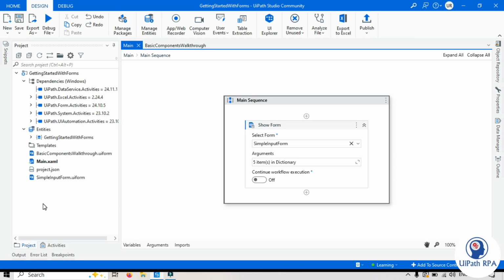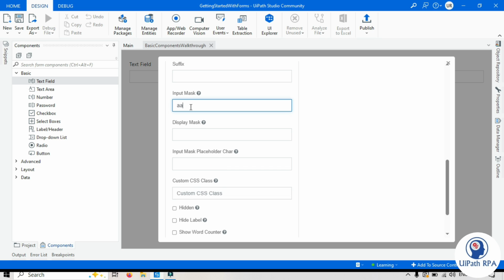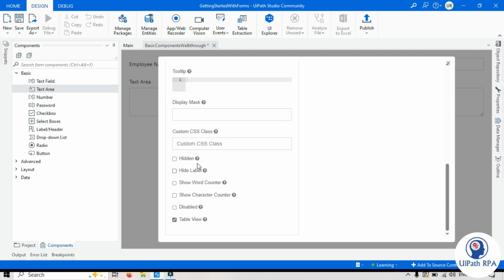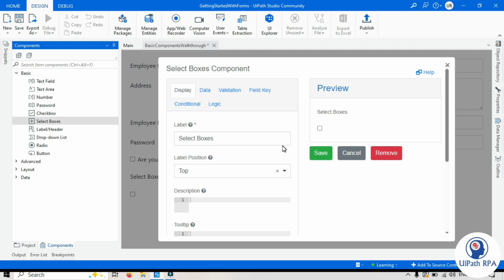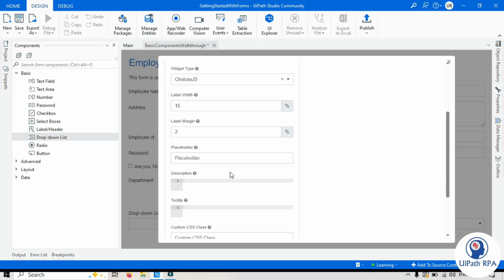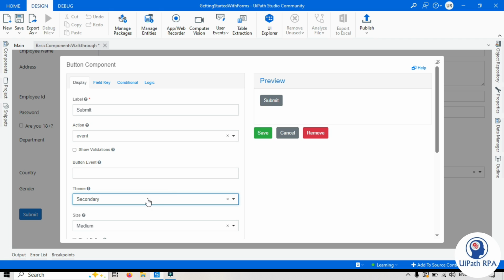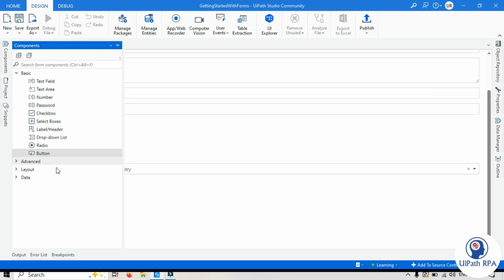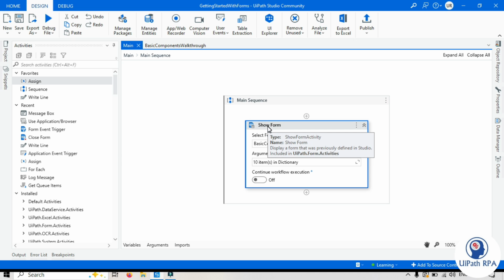Exploring Basic Components in UiPath Forms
Exploring Basic Components in UiPath Forms | Beginner-Friendly Guide
Welcome to another video in our UiPath Forms tutorial series! In this video, we take a deep dive into the Basic Components of UiPath Forms, providing a practical walkthrough and explaining how each component can be used effectively in automation workflows.

I’ll guide you through each component, demonstrate their features, and show you how to use them step by step.

What You'll Learn in This Video:
✔️ Overview of all Basic Components in UiPath Forms
✔️ Practical examples of each component
✔️ A quick demo of creating a form using Basic Components
✔️ An assignment for you to practice what you've learned

00:00 Intro
00:44 - Basic Components
01:19 - Text Field Component
05:41 - Text Area Component
06:57 - Number Component
08:04 - Password Component
08:39 - Checkbox Component
09:35 - Select Boxes Component
10:54 - Label/Headerds Component
12:04 - Drop-down List Component
13:55 - Radio button Component
14:47 - Button Component
19:25 - Quick Demo of Each Components
21:24 - Assignment for you
21:59 - Outro

Assignment for You:👉 Create a form using at least 5 Basic Components. Try customizing them to suit a real-world use case, such as a simple feedback form or a user registration form. Share your form ideas in the comments below!

If you have any questions or suggestions, feel free to drop them in the comments.

Happy Automating! 🚀

UiPath , RPA (Robotic Process Automation)Automation, UiPath tutorial, RPA tutorial, Intelligent Automation, UiPath platform